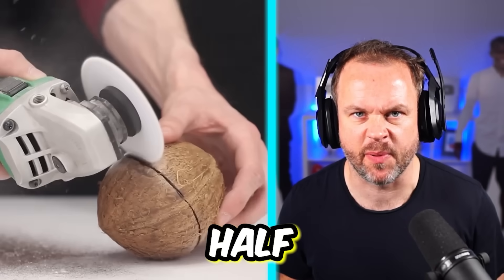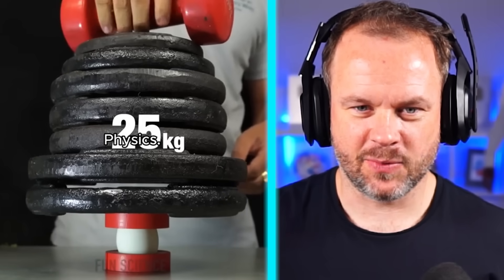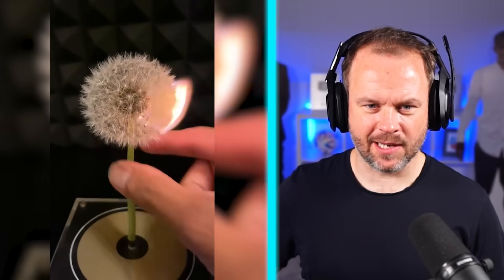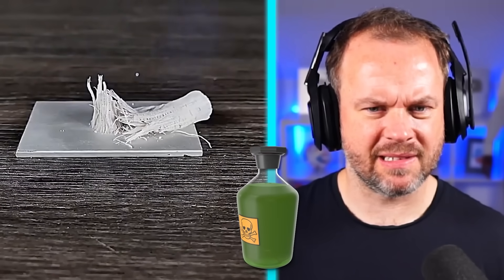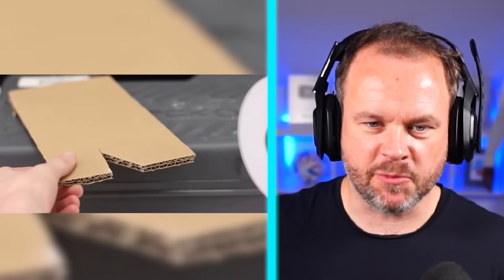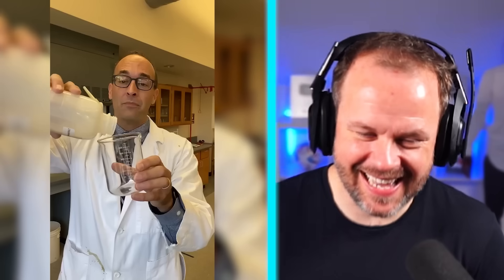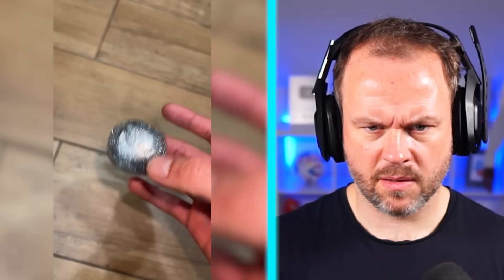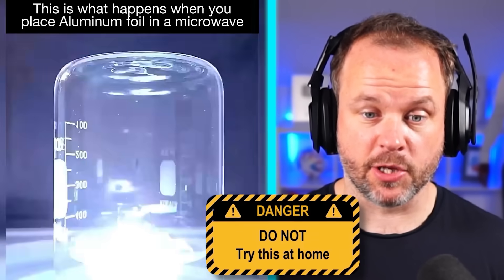What Can Paper Cut Through?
I never knew paper could be so strong! 😮

PLEASE DO NOT TRY ANYTHING IN THIS VIDEO AS IT COULD BE DANGEROUS

Chuffsters: @Chuffsters
More Chuff: @MoreChuff
Chuff Gaming:  @Chuff_Gaming